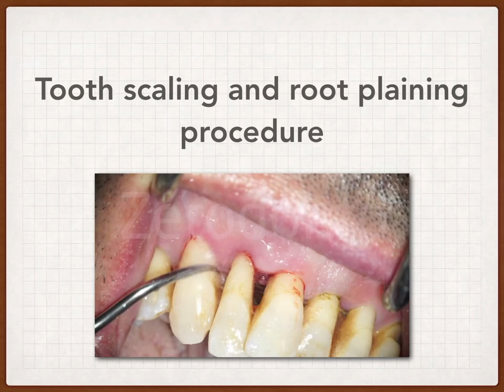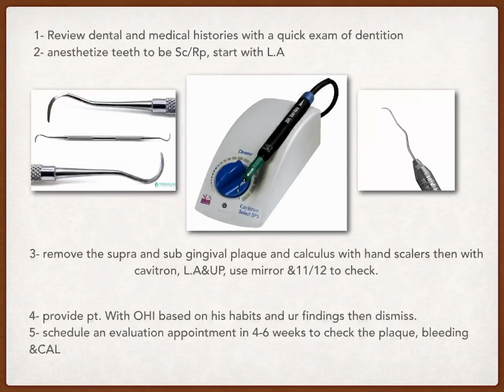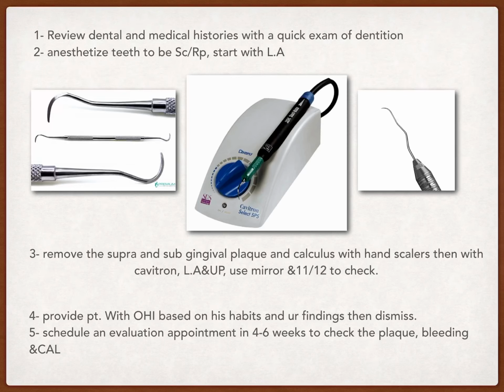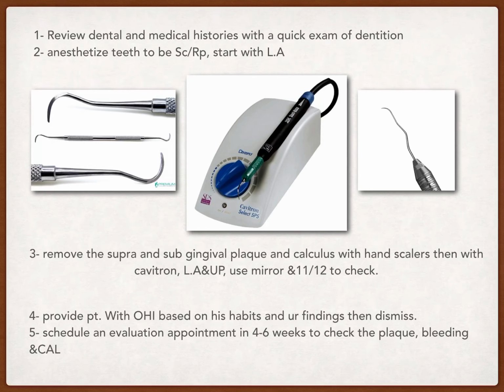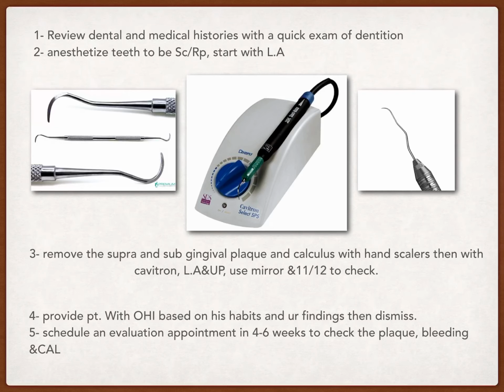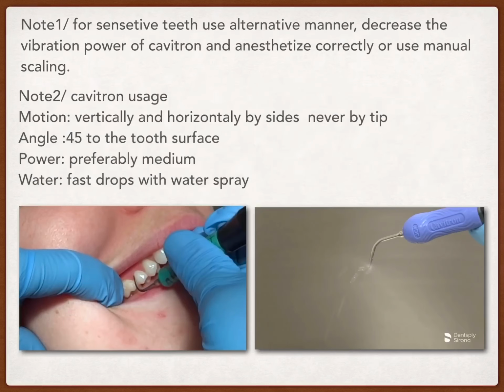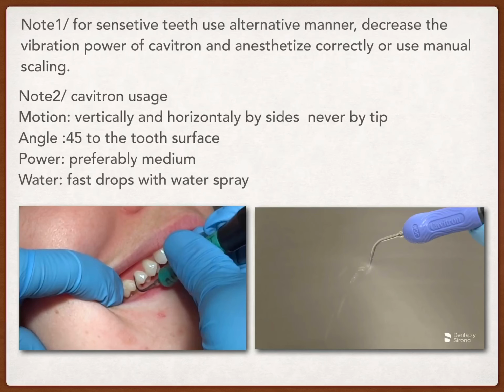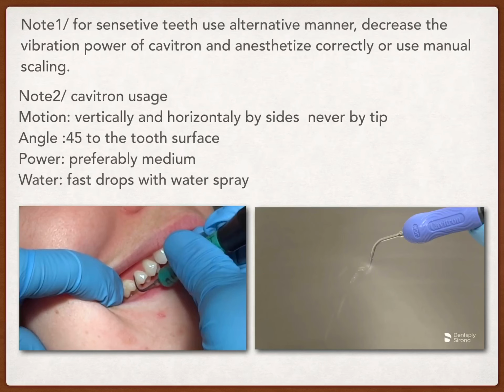Scaling and root planing